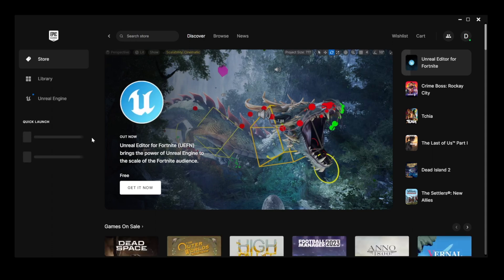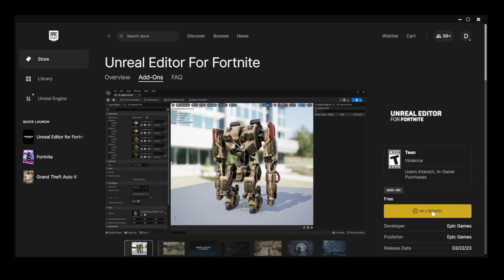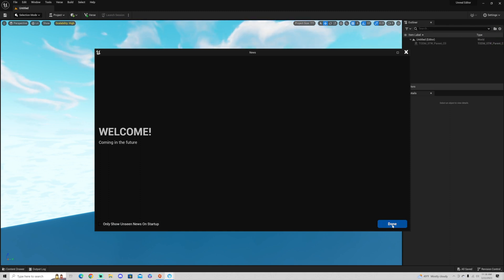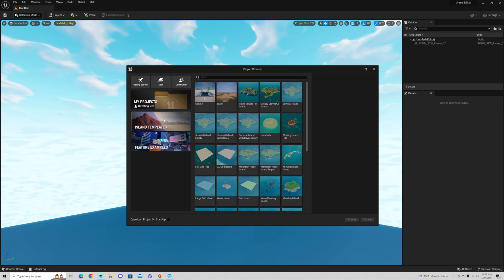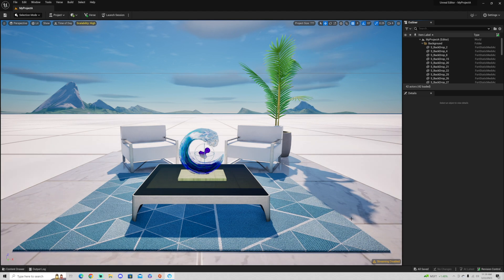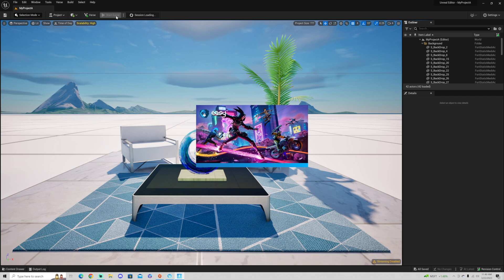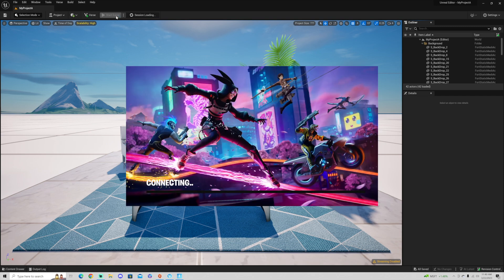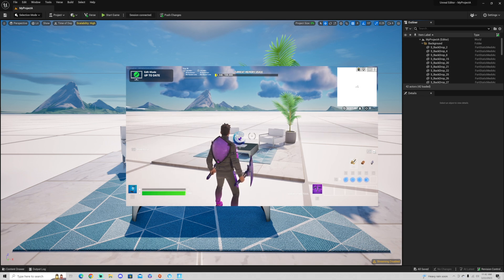How to Install UEFN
Installing UEFN, short for Unreal Engine Fortnite, is an essential step for gamers looking to enhance their Fortnite gaming experience by leveraging the power of the popular game engine. To begin, download the Epic Games Launcher from the official website and sign up for an account if you haven't already. Once logged in, navigate to the ' Fornite Unreal Engine' tab. After the installation is complete, launch Fortnite Unreal Engine and create a new project. To kick off your first Edit Session, open the project and import the Fortnite assets. Familiarize yourself with the interface and tools available within the editor, and start customizing your in-game environment by modifying elements like terrain, lighting, and objects. As you gain proficiency, you can create more advanced features and truly personalize your Fortnite experience. Remember to save your work frequently and test your creations in-game to ensure they function as intended.

Installing UEFN Chapters

0:00 - Installing UEFN
0:36 - Launching UEFN
0:50 - Browsing UEFN Projects
1:24 - Using UEFN Test Map
1:42 - Launching an Edit Session to test in Fortnite

- DirectingPete